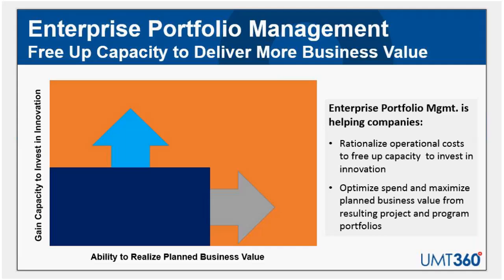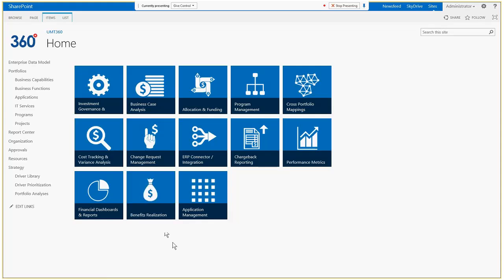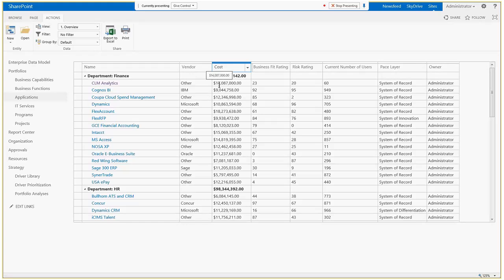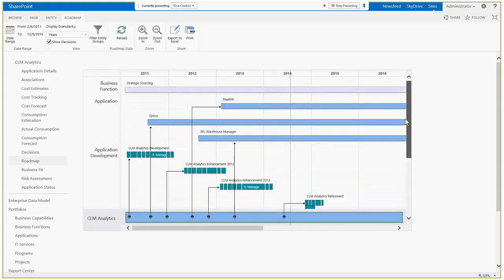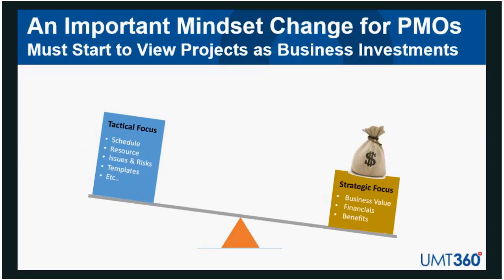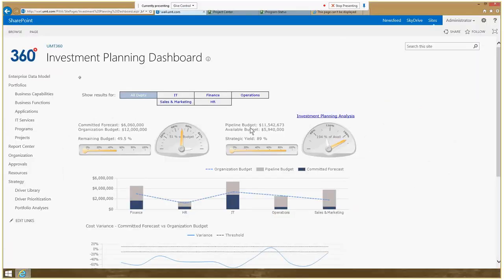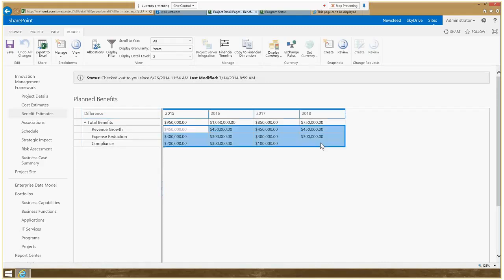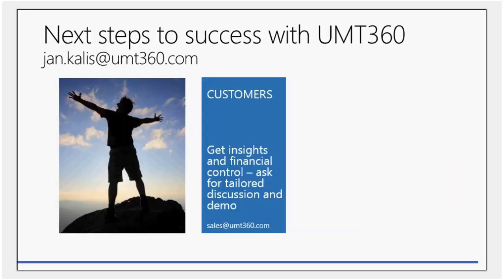Elevate the Value of SharePoint & Project with Enterprise Portfolio Management